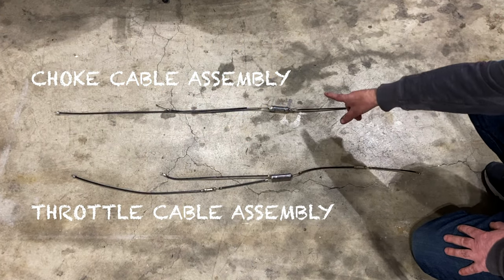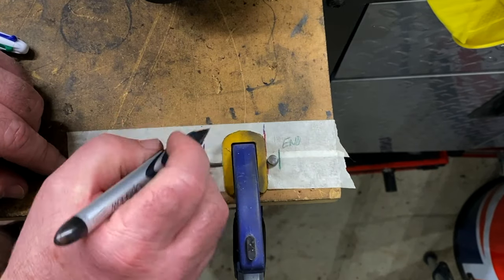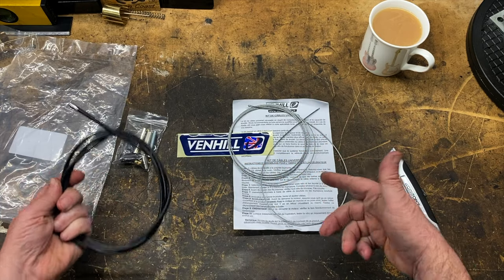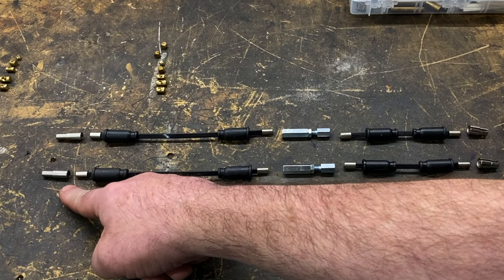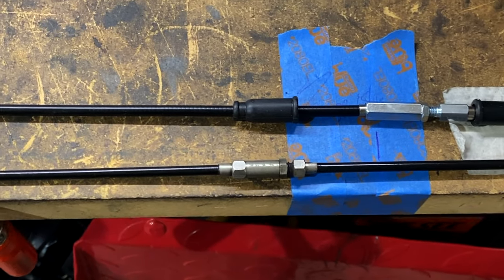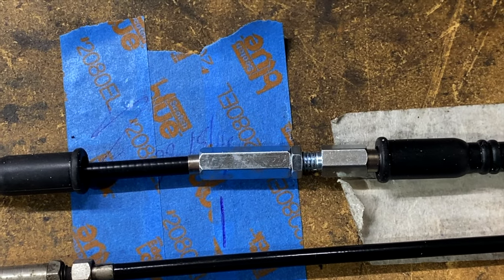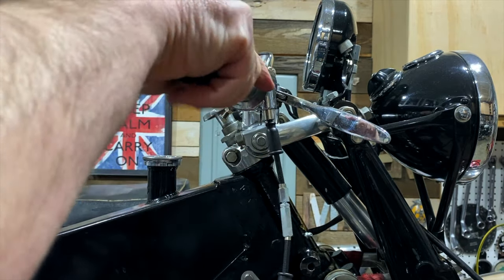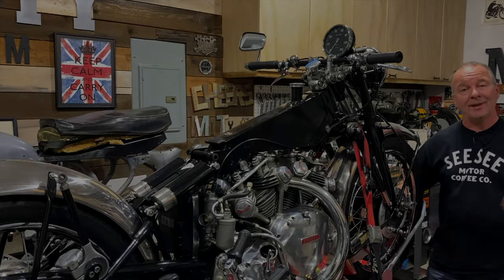Restoration of 1951 Vincent Rapide - Part 93 - Making dual throttle cables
I hope you will enjoy this video. It's a little longer than normal, but the job turned out to be much bigger than I expected. In this video, I'm converting the Rapide 2-into-1 throttle cable assembly to a dual throttle assembly with independent cables going to each carburetor.

I'll grease the throttle and lube the cable later once the cables have been tested with the bike running and the carbs have been synchronized. I will do a follow up to let you know how they work out!

📖CONTENTS
▶️ 00:00 Intro & video overview
▶️ 00:25 splitter box overview
▶️ 01:07 current setup
▶️ 02:18 measuring the existing cables
▶️ 03:45 checking current lengths
▶️ 04:42 opening new universal cable kits
▶️ 05:28 mocking up the new cable setup
▶️ 05:58 explanation of parts needed for new cables
▶️ 07:02 first cut of outer cable & making outer cable
▶️ 10:51 making cable ends
▶️ 14:57 first test fitting on the bike
▶️ 17:30 oh oh!
▶️ 18:30 2nd attempt at making the cable
▶️ 20:00 refitting the new cable
▶️ 21:08 first cable completed!
▶️ 21:35 removing the old rubber throttle grip (to switch it onto the new throttle)
▶️ 21:55 splitting the second cable
▶️ 22:44 final test
▶️ 23:33 final recap

Music in the video:
Entrepreneurs by Scott Holmes, album: Music for TV and Film Vol. 1

✅ Here's a link to the Venhill universal throttle cables used in the video:

✅ Here's a link to CBS (Classic Bike Spares) for the slotted head screws
       99-0351 (EMGO) Throttle Assembly "Restoration Kit" By CBS - (1 PAIR) × 1